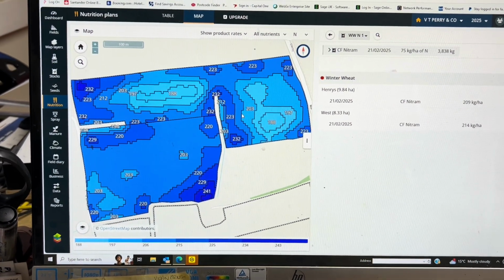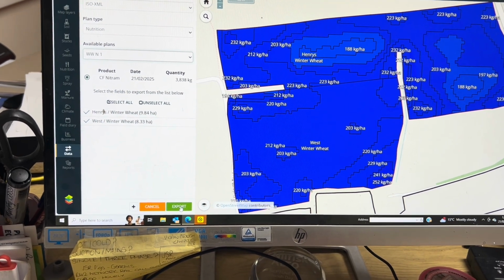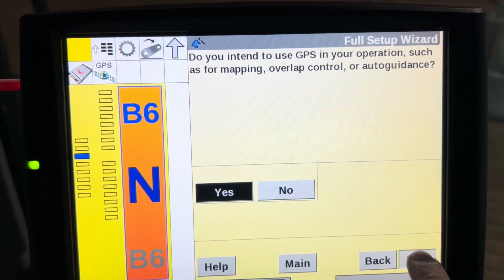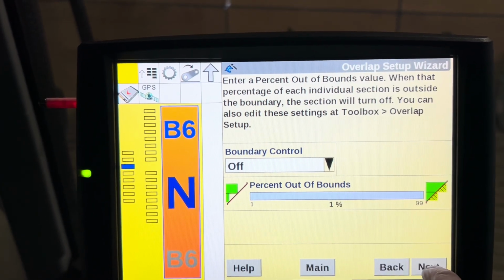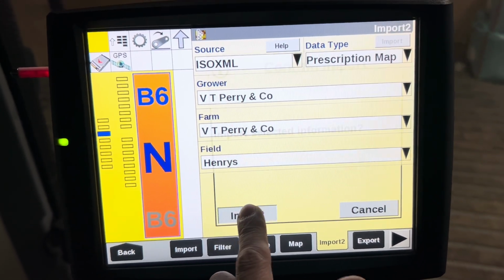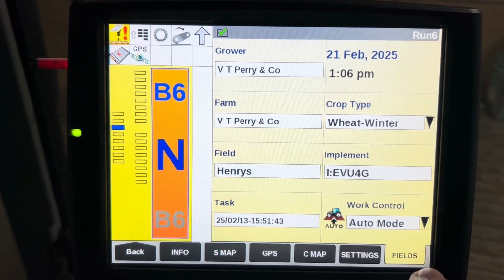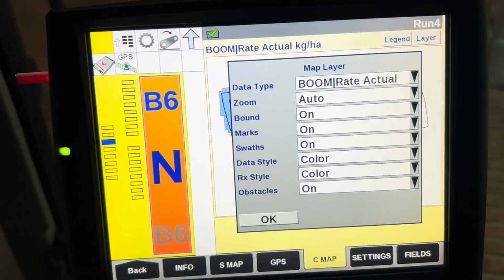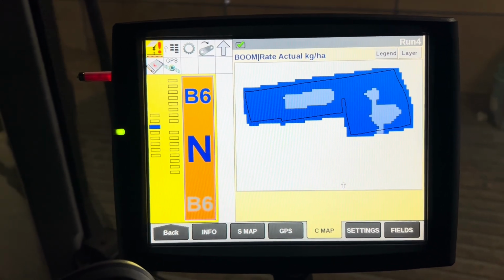New Holland Intelliview VRA Upload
This tutorial demonstrates exporting files from Omnia onto a USB stick, ensuring the correct format on the USB and then also uploading the VRA prescriptions into the Intelliview screen.

Please ensure Wizards and Utilities is all unlocked and set up, I have run through the basic settings when setting up the terminal to show the touch points and essential settings to get the terminal Variable rate applying.

The terminal takes a while to reboot after uploading the prescriptions.  but once this is done its simple enough to find the plans and launch them.

Massive thank you to an industry professional named Sam for his input on the Intelliview screen settings.

Yes sometimes even I need assistance!

Either way I trust this helps a lot of you with Intelliview Screens.